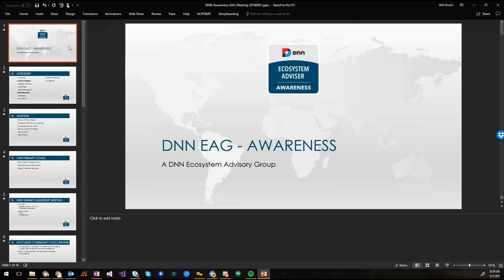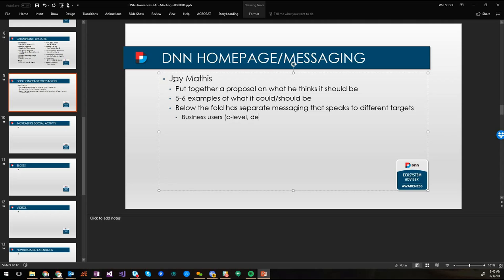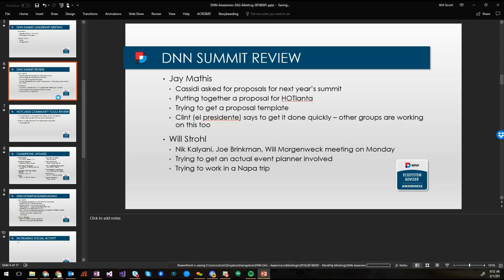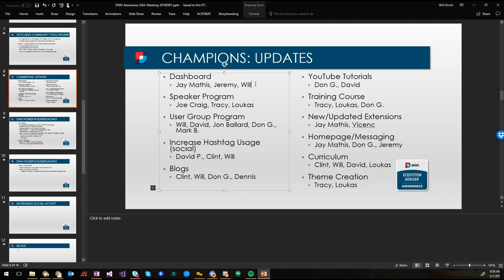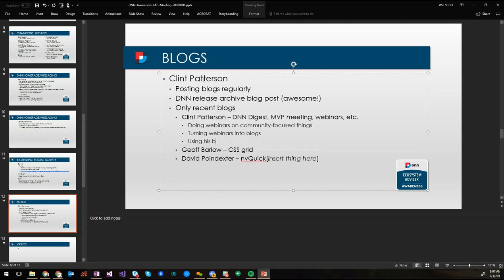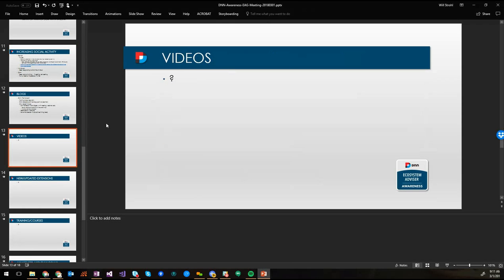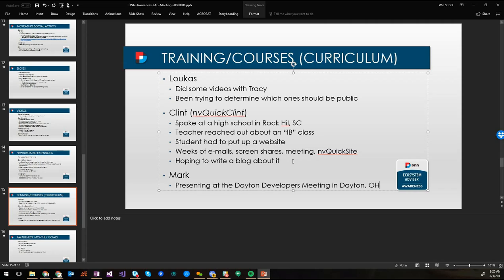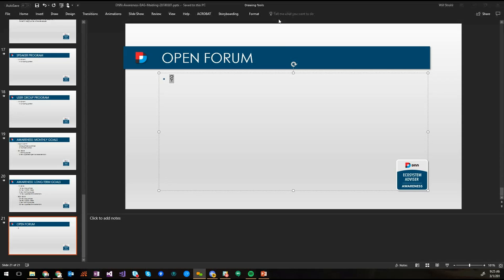DNN Awareness EAG Meeting March 2018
In this meeting, we recap DNN Summit and check in on progress on our various areas of focus.